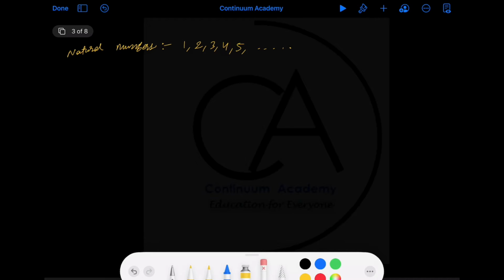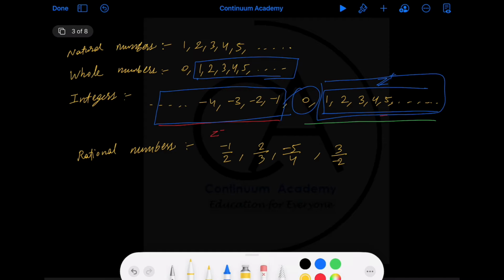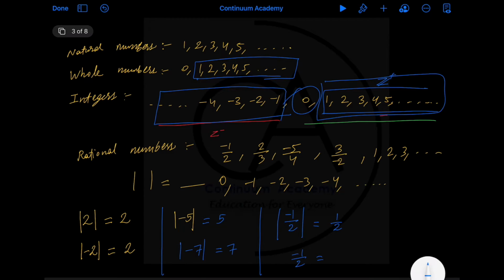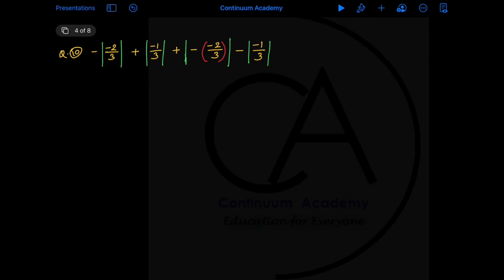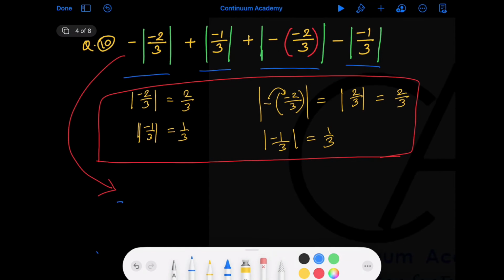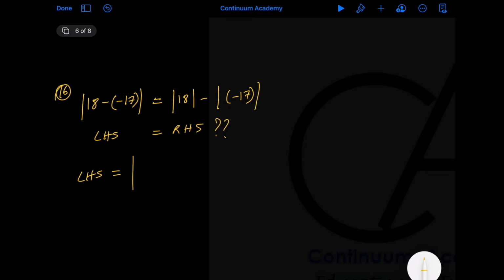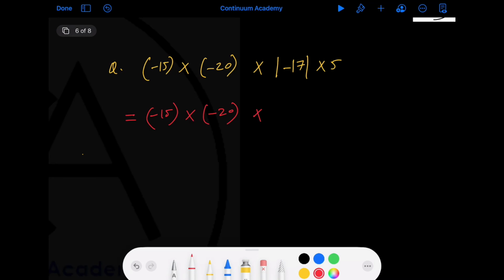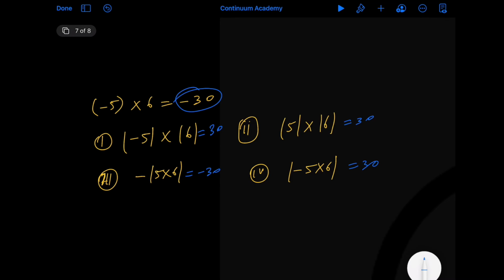Modulus or Absolute Value | Mod of Number | Class-7 & 8 Maths with example and extra questions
|5|=5, |-5|=5

This is a short video for Mod of number with some example and with some extra question.

personal instagram:parthamandalvlog